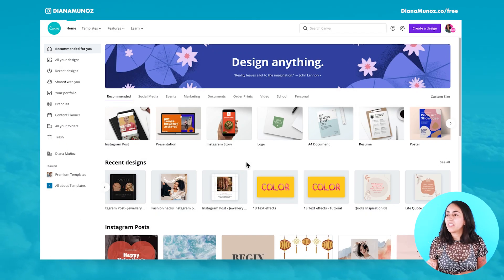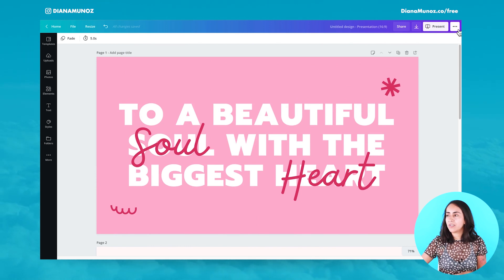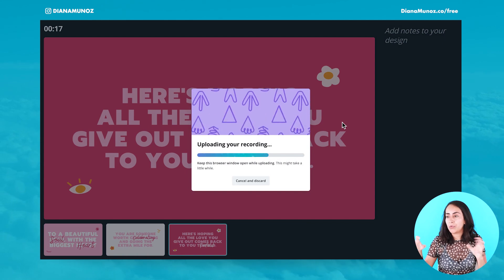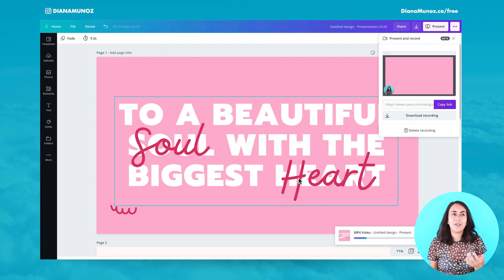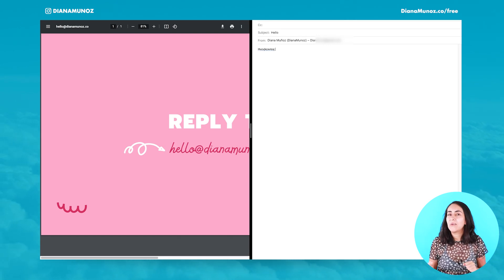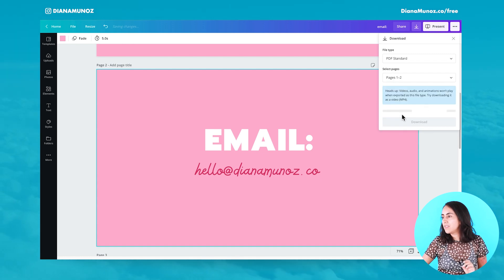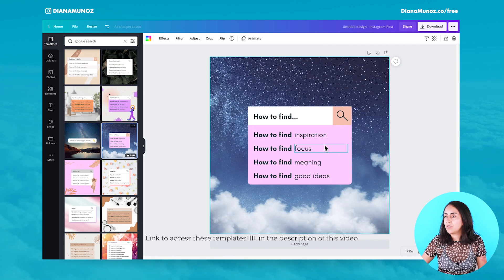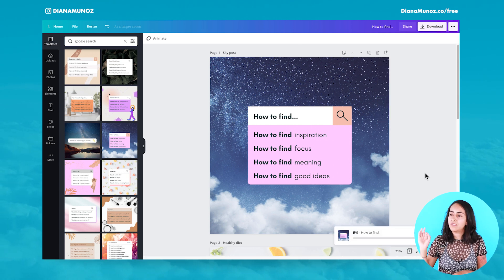5 New HELPFUL CANVA FEATURES you Need to Know (no excuse: they're for FREE!)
In today's tutorial I'll run you through 5 helpful Canva features that you probably don't know yet. They are new, super easy to use AND for free, so check them out, you'll see they'll make your designer's life much easier!

VIDEO CONTENT:
00:00 Intro
00:38 Tip 1: How to record download video presentations
05:35 Tip 2: How to add a clickable email address in a PDF document
08:33 Tip 3: Save time by naming your pages in a multi-page document
13:12 Tip 4: New download extensions: save memory space and time
15:18 Tip 5: Mobile App tip - How to move elements with precision (not using your fingers)